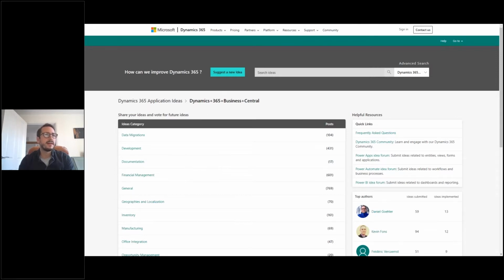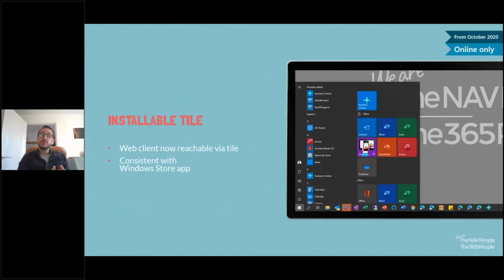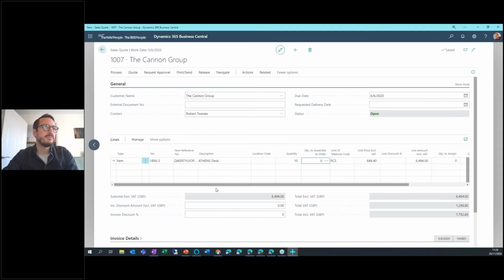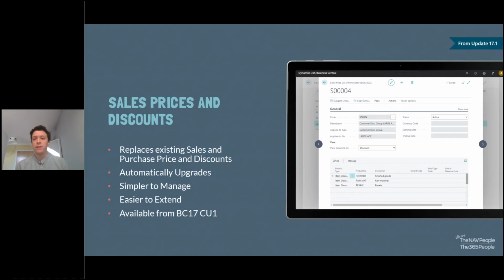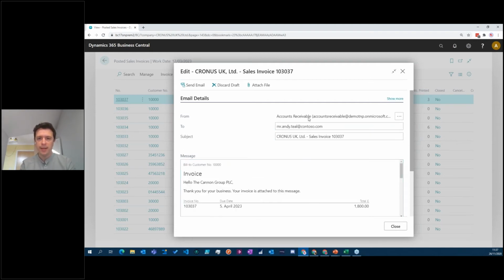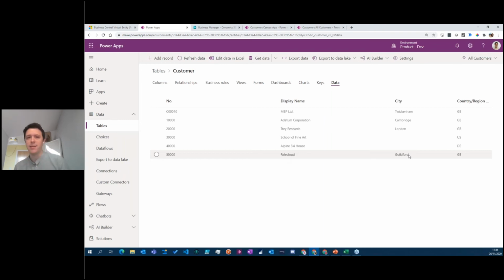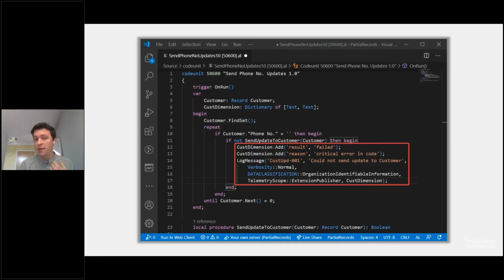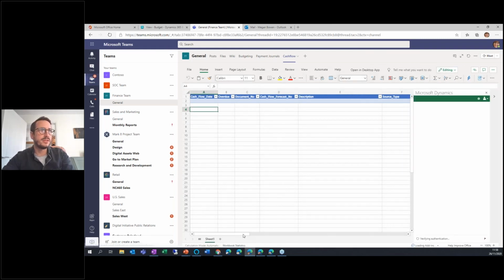Dynamics 365 Business Central October 2020 Release - What's New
Microsoft's autumn release of Business Central brings a host of new features that we are excited to welcome into the product. To make sure you're all up to date, we produced a webinar and demonstrated our favourite new pieces of functionality. These include the brand new integration with Microsoft Teams, making collaboration easier than ever without skipping between multiple applications. Demonstrations and presentation given y our Pre-Sales Manager, Tom Bevan, and our Product Director, Paul Cartwright.

We also cover the following areas within Business Central:

- What to expect from improvements to the web, mobile and desktop clients
- General functional improvements - including requested features from end users
- Integration to the Power Platform and the new ways of incorporating this technology into your business